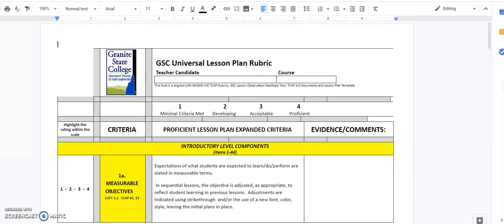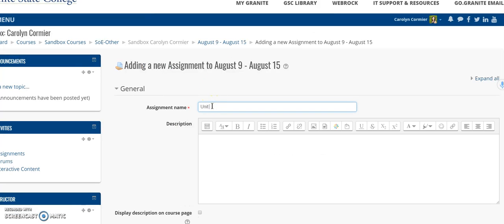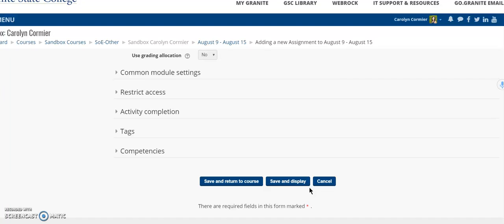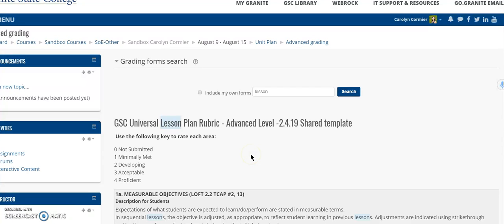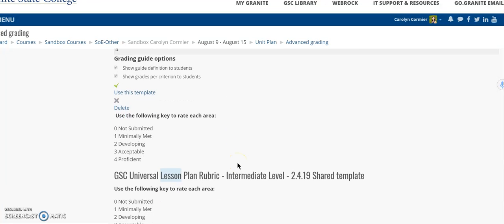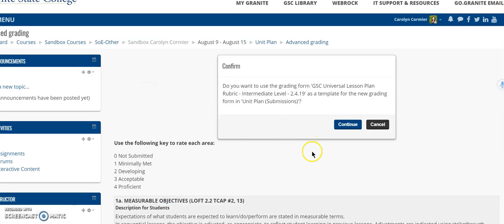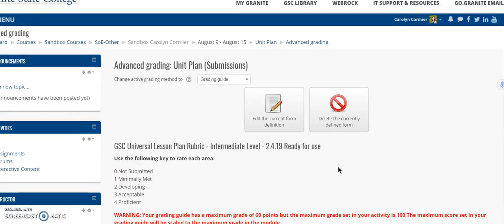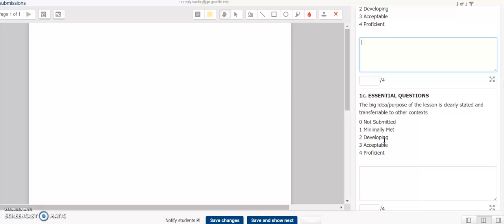Attaching a Grading Guide in Moodle